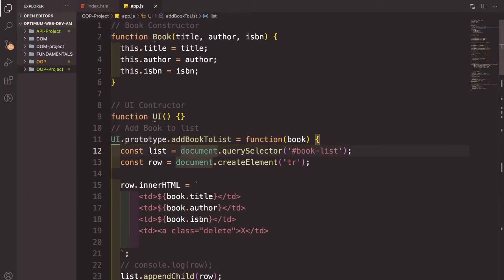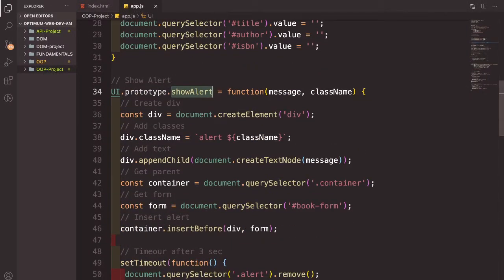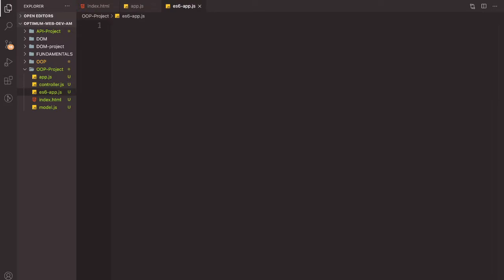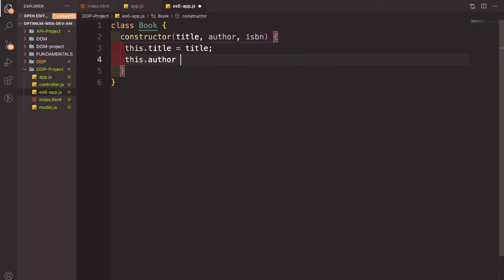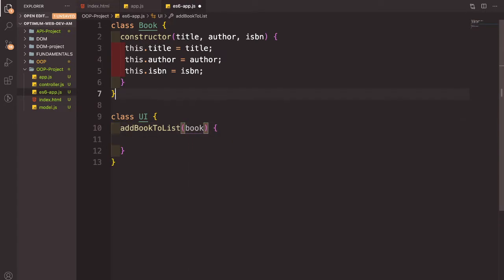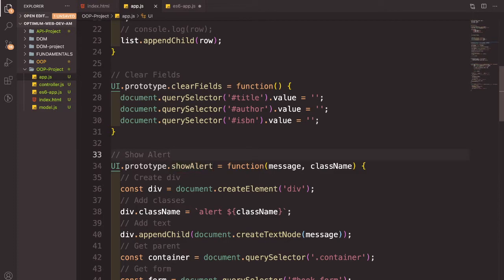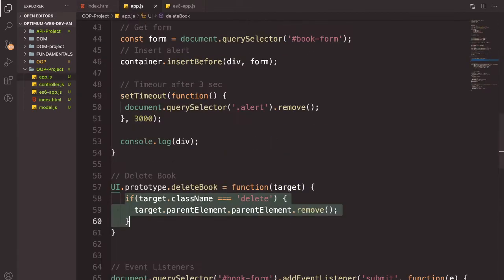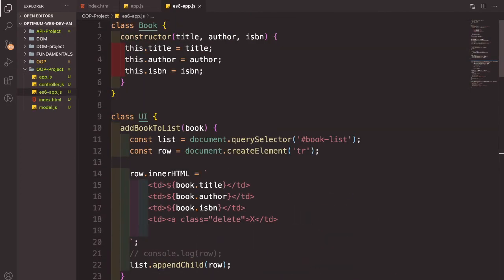BookList ES6 Classes (Lesson 5)